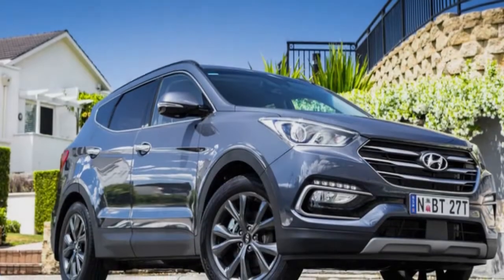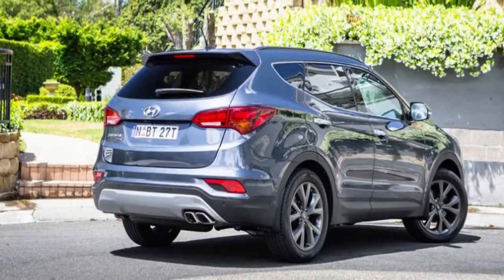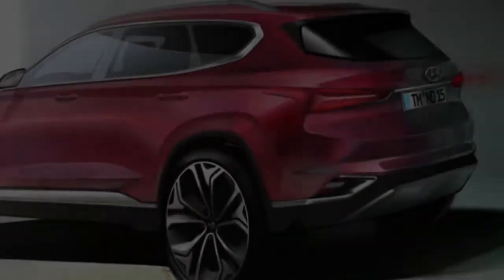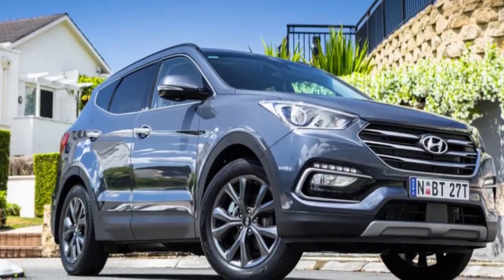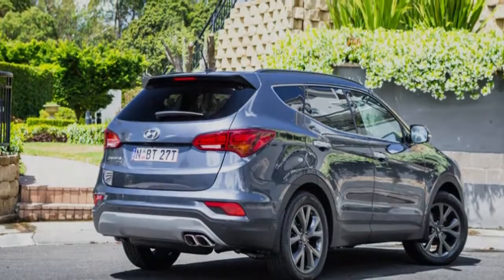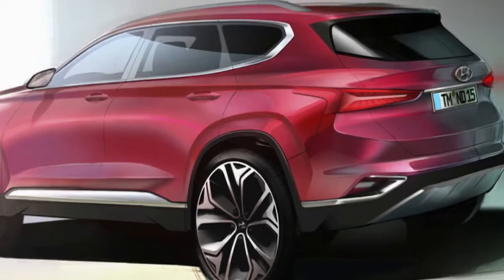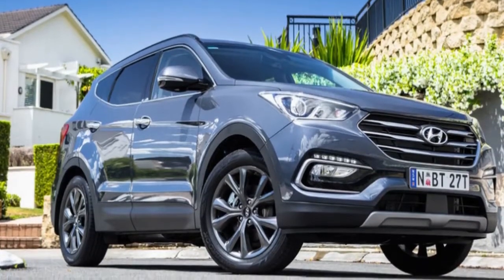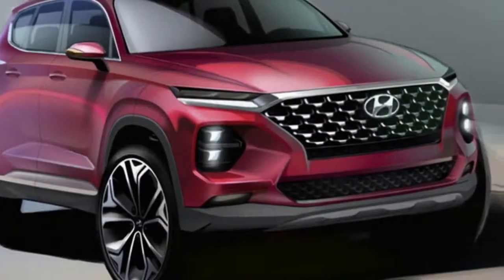2018 Hyundai Santa Fe Sketched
2018 Hyundai Santa Fe sport review The upper tier features LED daytime-running lights, while the lower tier incorporates the main headlight cluster. Hyundai says this design creates a “unique, futuristic look”.

Meanwhile, the sides and rear give a more athletic stance, with a roofline that extends into a fastback-like tailgate, slim tail-lights that look like a mix of Lexus and Audi units, and a prominent character line that runs from the headlights to the tail-lights

++ Likes me on Facebook :
++ Follow me on G+ :